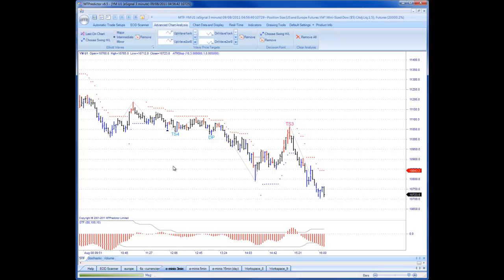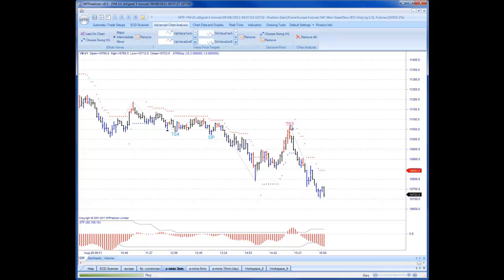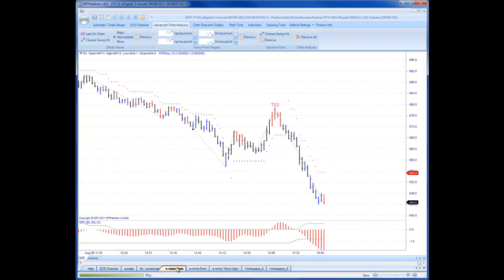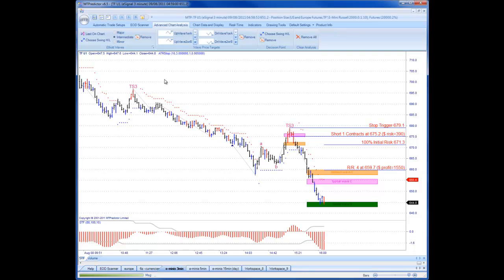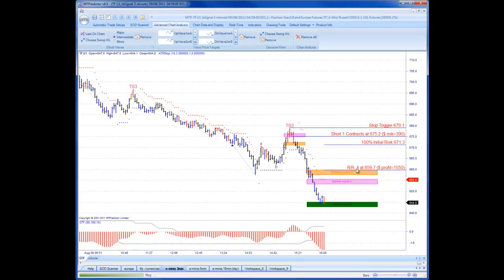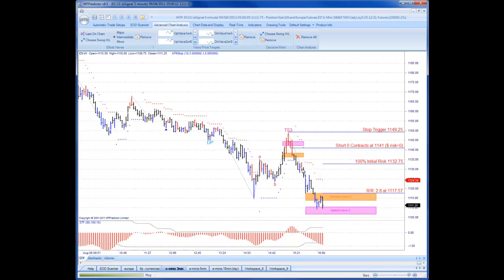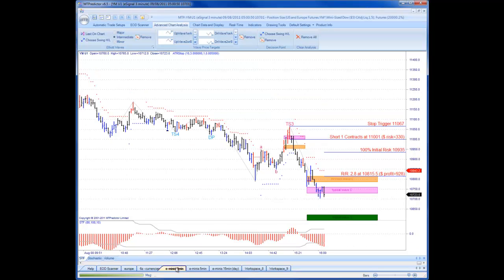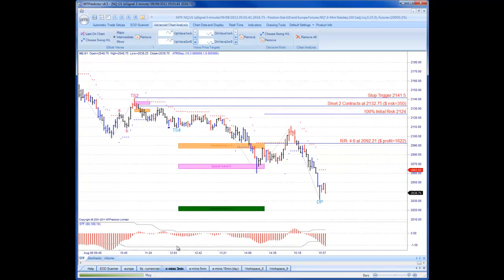MTPredictor - catching great trades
MTPredictor - catching great trades as the US markets fall sharply on Aug 8 2011 Risk Disclaimer and Disclosure.